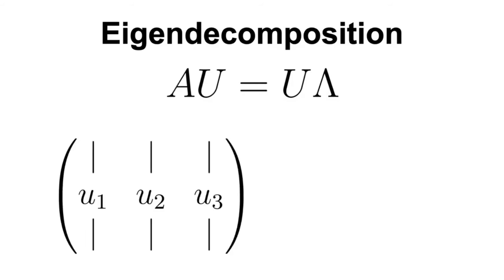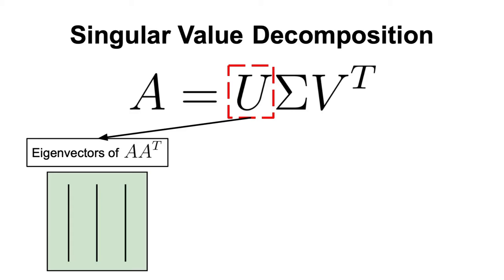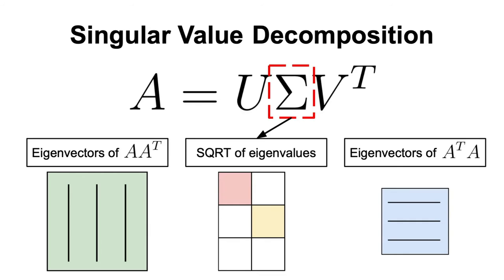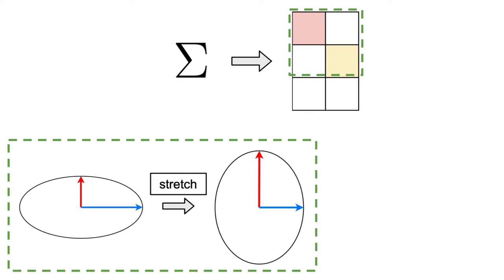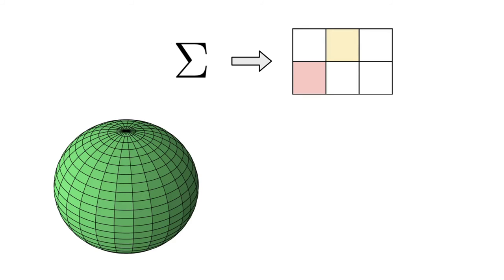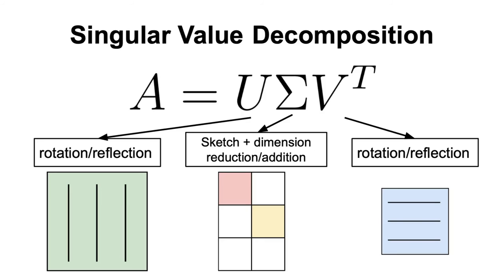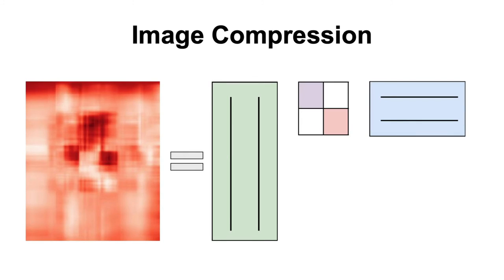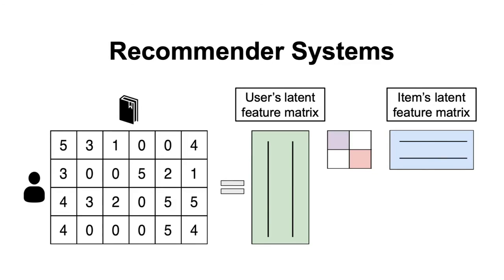Singular Value Decomposition (SVD) Explained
In this video, we explore how we can factorize any rectangular matrix using the singular value decomposition and why this transformation can be useful when solving machine learning problems.

*Contents*
00:00 - Intro
00:33 - SVD Ecquiation
01:33 - SVD Visualization
03:38 - SVD Application 1 - Image Compression
04:26 - SVD Application 2 - Recommandation Systems
05:28 - Outro

► Bitcoin (BTC): 3C6Pkzyb5CjAUYrJxmpCaaNPVRgRVxxyTq
► Ethereum (ETH): 0x9Ac4eB94386C3e02b96599C05B7a8C71773c9281
► Cardano (ADA): addr1v95rfxlslfzkvd8sr3exkh7st4qmgj4ywf5zcaxgqgdyunsj5juw5
► Tether (USDT): 0xeC261d9b2EE4B6997a6a424067af165BAA4afE1a